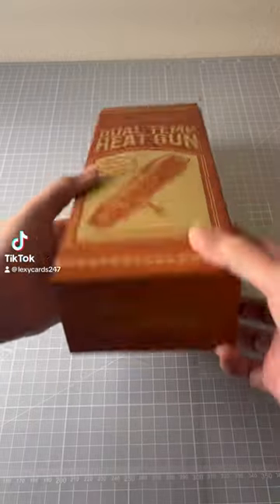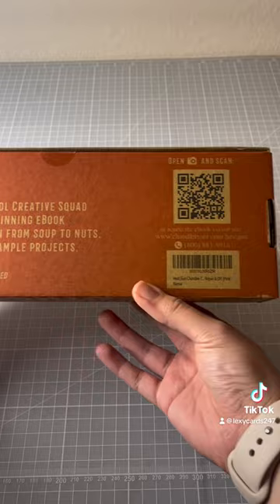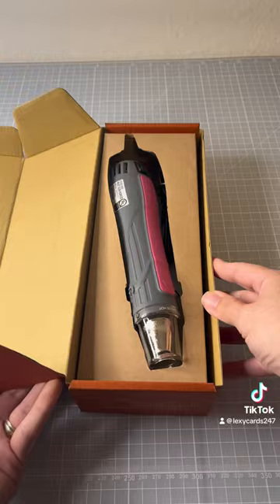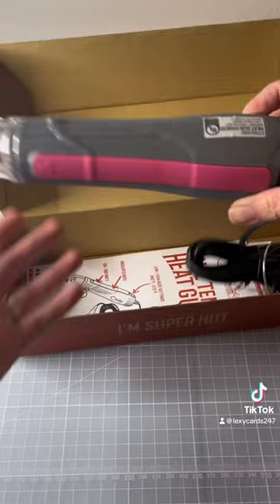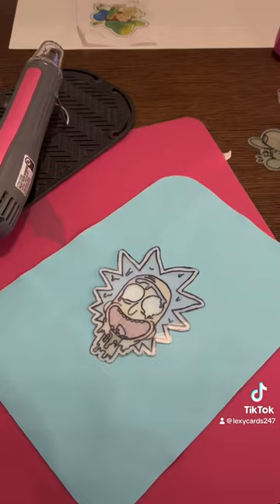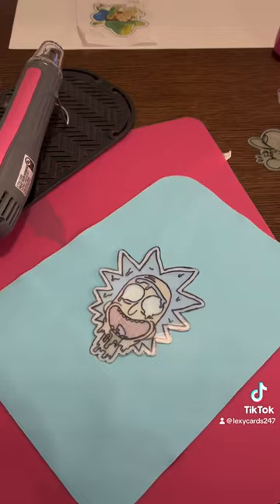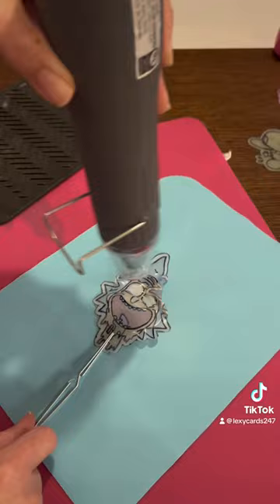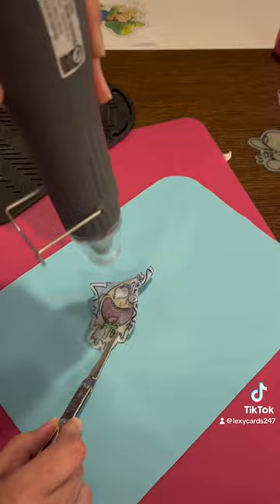Heat gun review